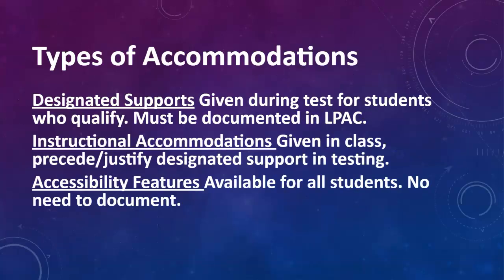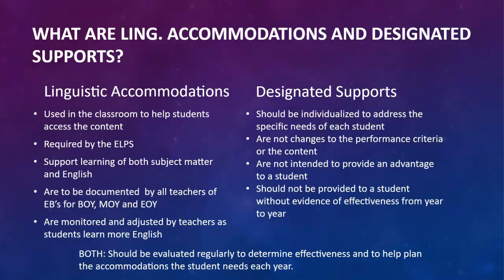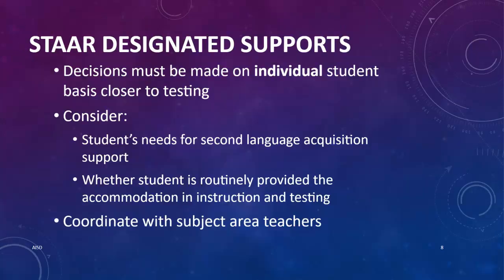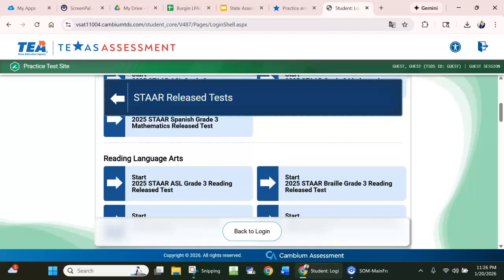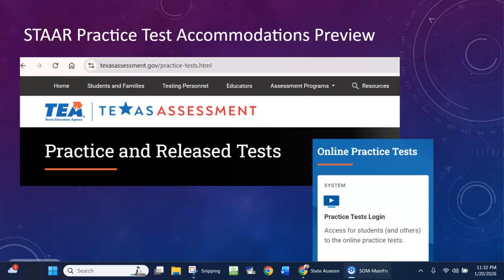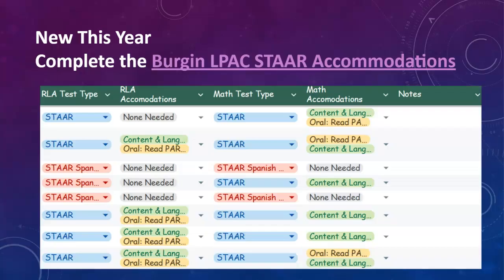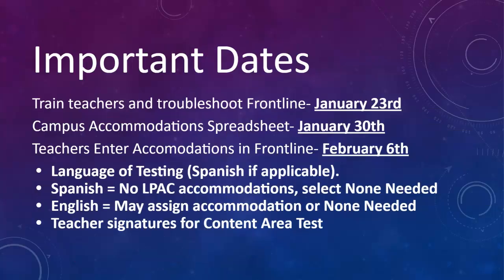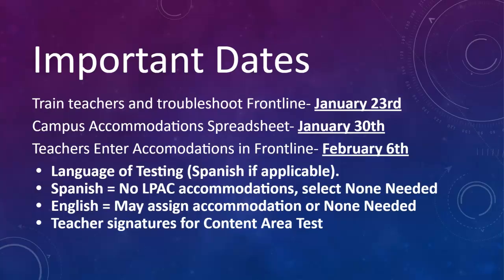State Assessment Accomodations